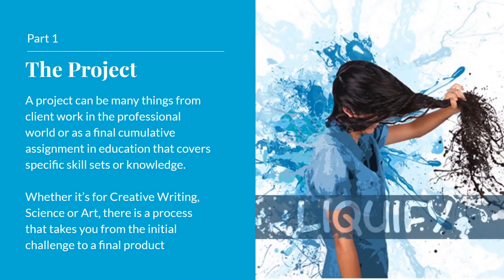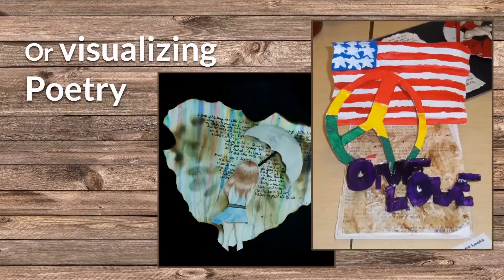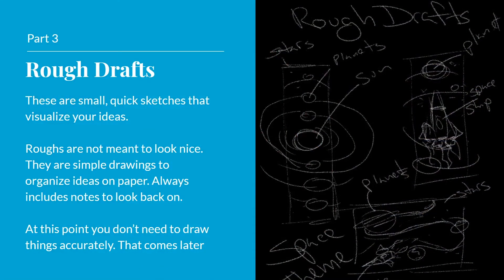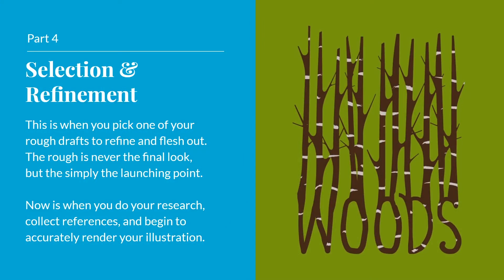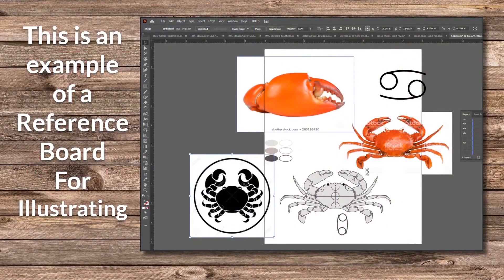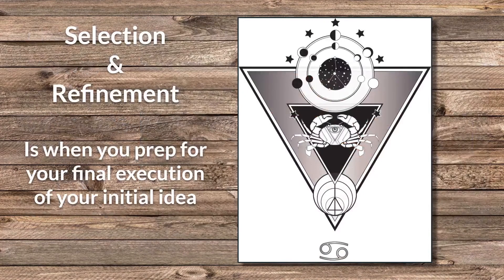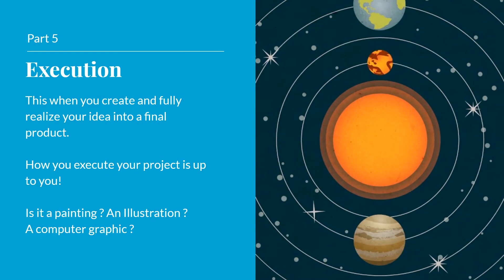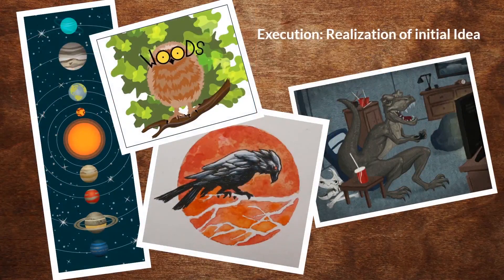The Creative Process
This video covers my slide show on the 5 aspects of the Creative Process.

This is done for my online teaching as instructional material to go with class lecture.

When I have the time I will most likely add and make improvements to the slide show and video.

Attached is the link for the Google Slide Show